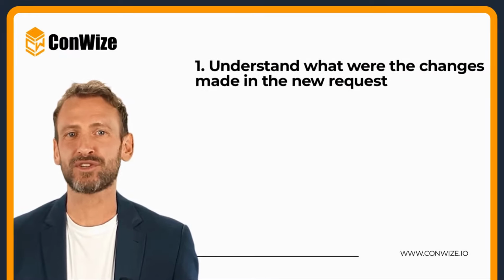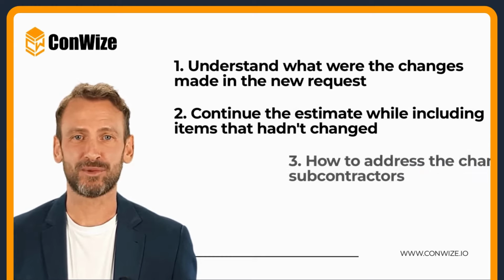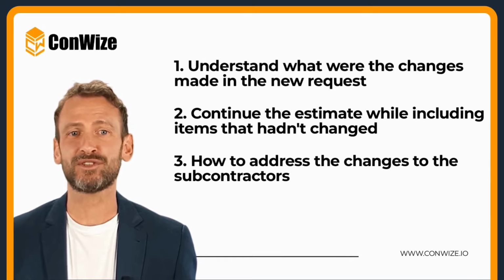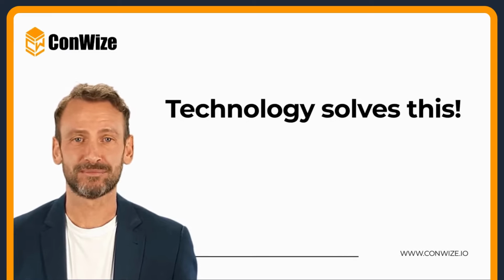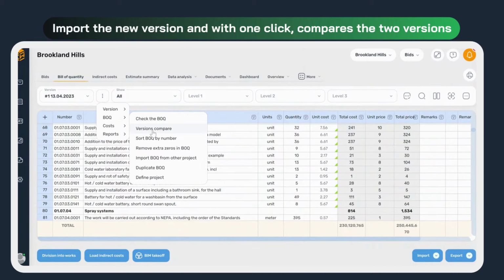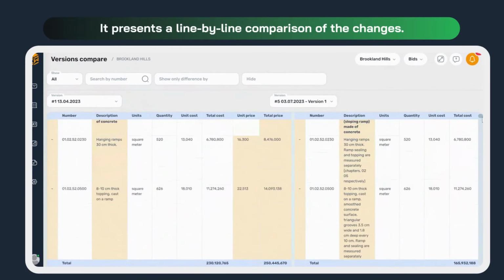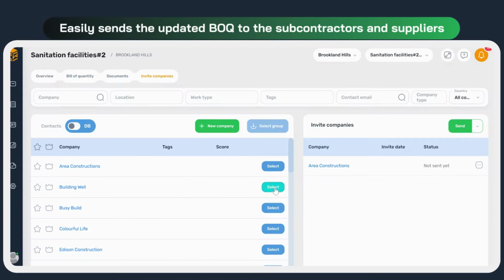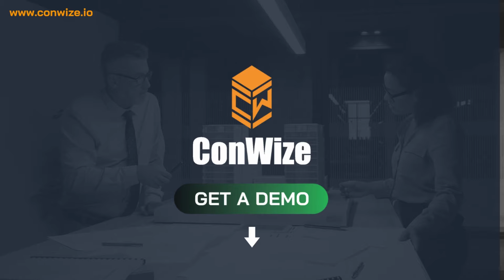How to manage changes from a customer in the project bill of quantity during a tender.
It’s time to get out of excel and use the simplest platform that structures
the construction cost estimating process with workflow automation.
ConWize is an all-in-one construction estimation software for tender and sales departments.

ConWize is a cutting-edge cloud-based software utilized today by general contractors, developers, subcontractors, and management companies.
Our customers' biggest challenge in bidding and estimating is entirely solved by a sophisticated yet user-friendly tool, resulting in substantial savings of up to 50% of the time working on a tender while enhancing the accuracy of cost estimations.

The solution also provides the ability to plan and manage contractual engagements, along with a complete and digital procurement process at the execution phase.

Our users experience a remarkable ROI in less than 3 months!